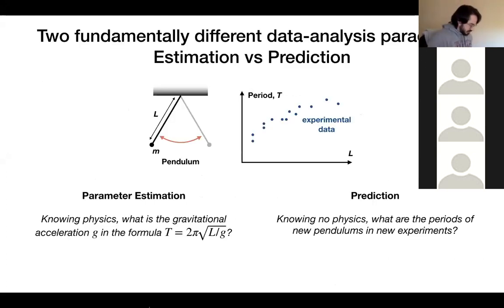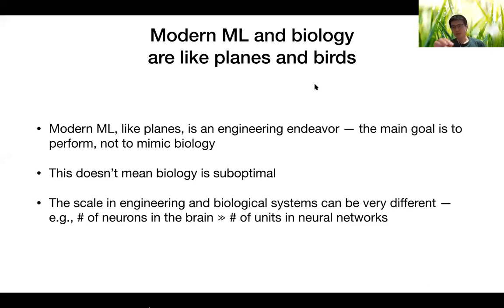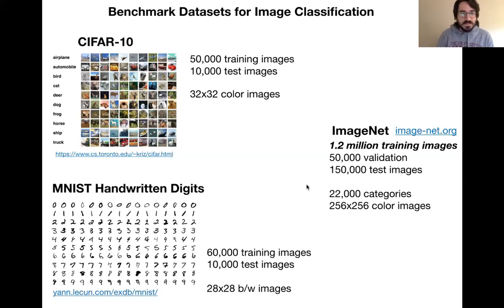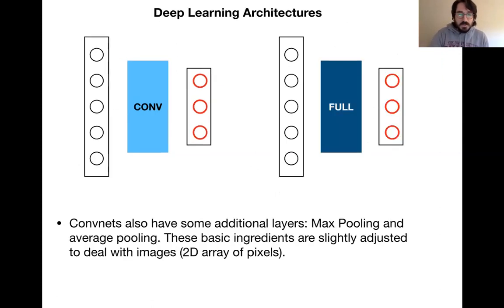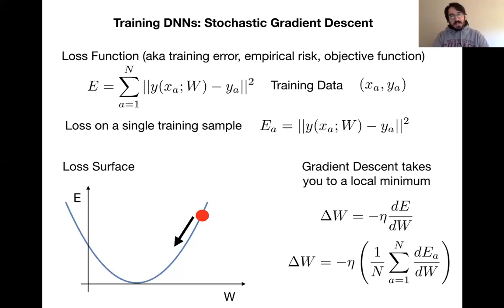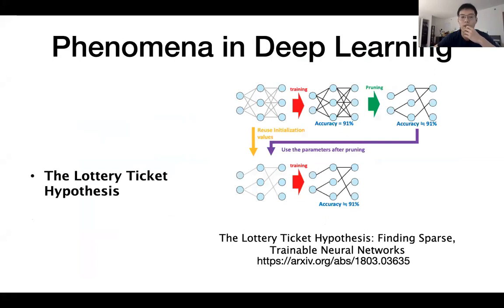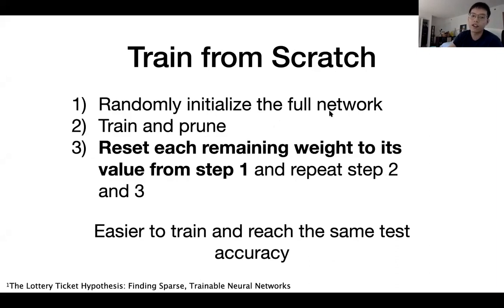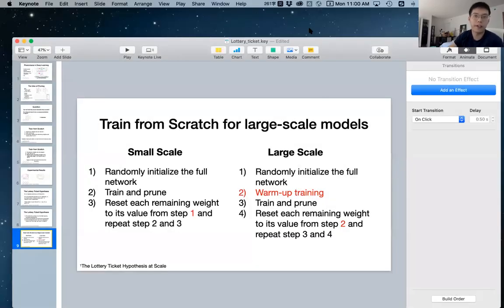August 3, 2020: The Physics of Life. Discussion-Statistical Mechanics of Machine Learning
Mingwei Wei, Tankut Can, Vudtiwat Ngampruetikorn
Statistical Mechanics of Machine Learning